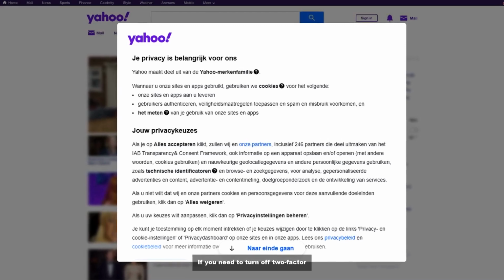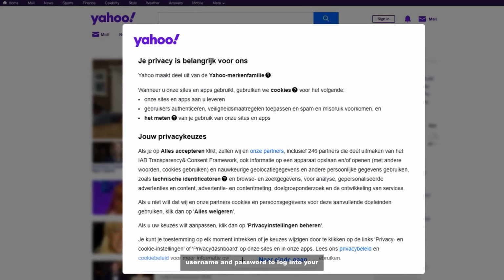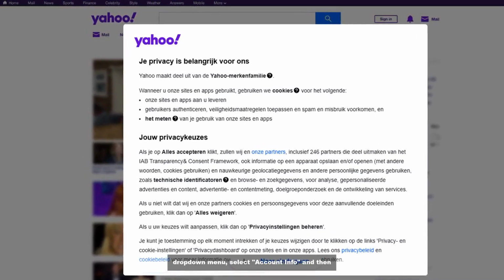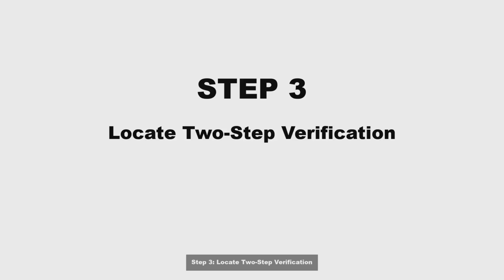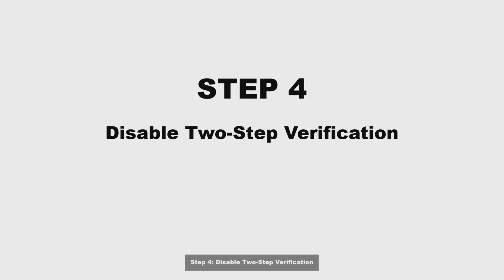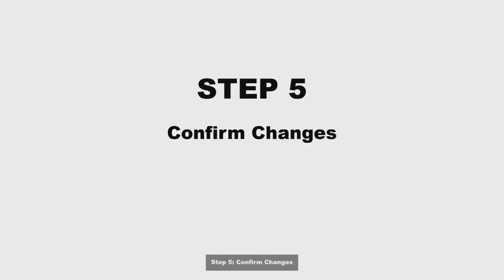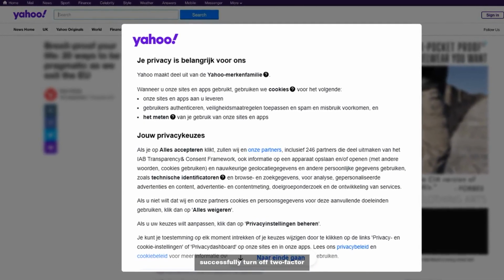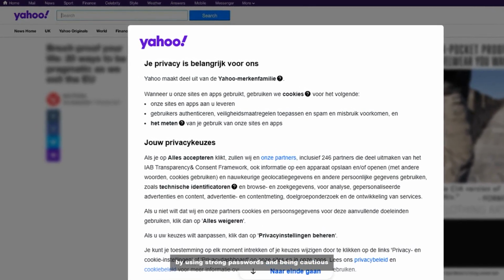How To Turn Off Two Factor Authentication On Yahoo Mail 2026 (FULL TUTORIAL)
In this video, we will show you how to turn off two factor authentication on Yahoo Mail 2026 (FULL TUTORIAL). If you're looking for a step-by-step guide to disable this security feature, you've come to the right place.